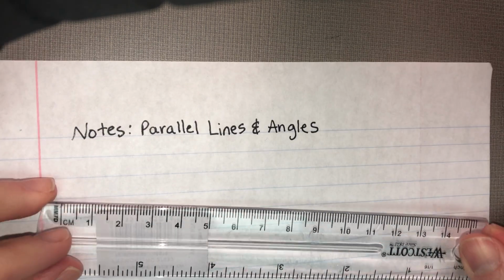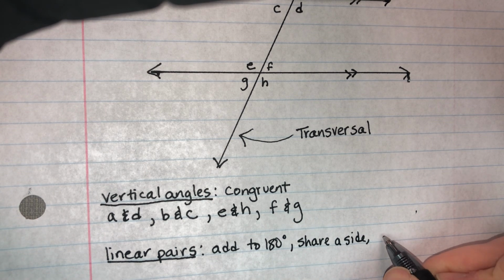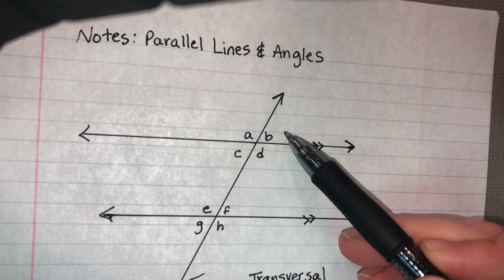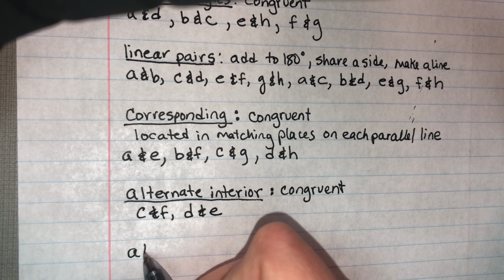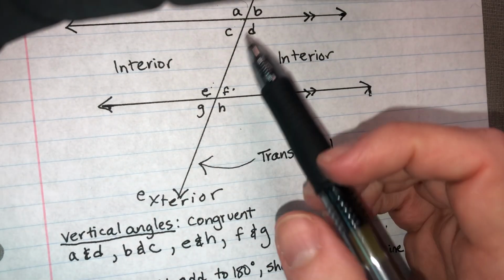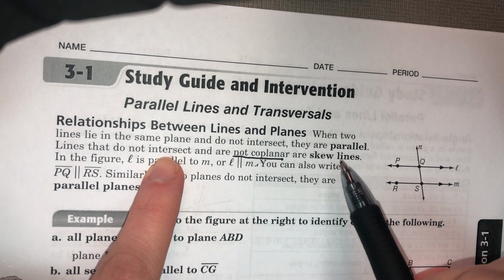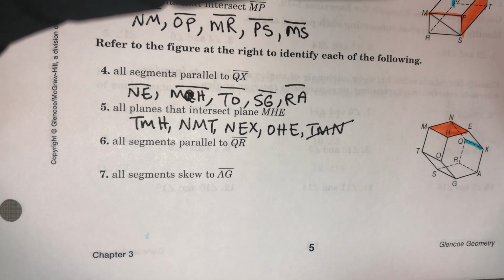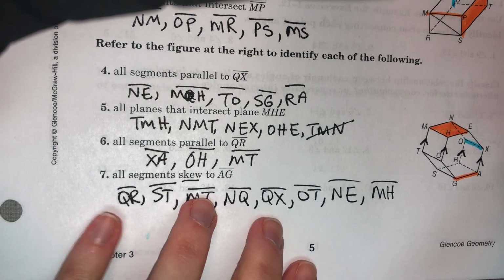Parallel Lines and Angles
Geometry Lesson on Parallel Lines and Angles